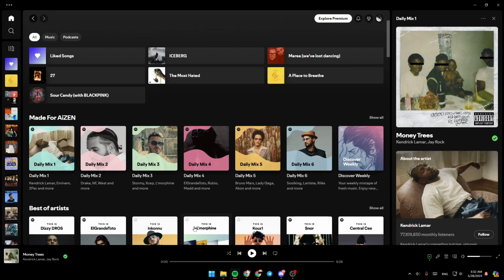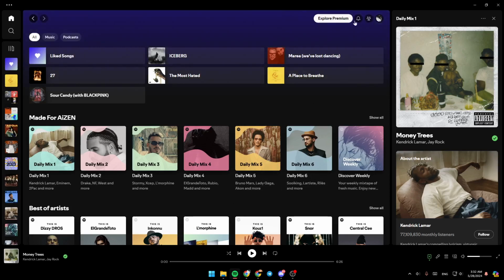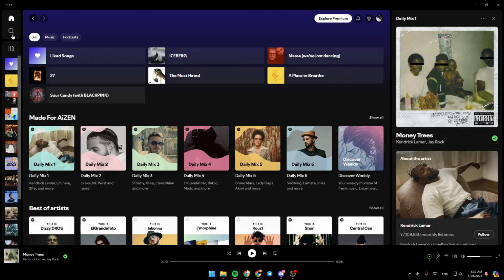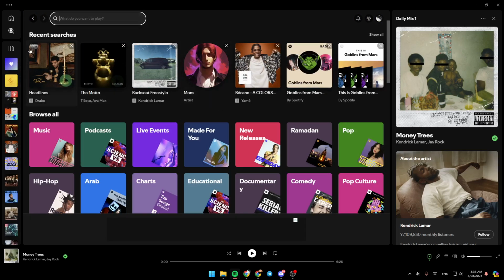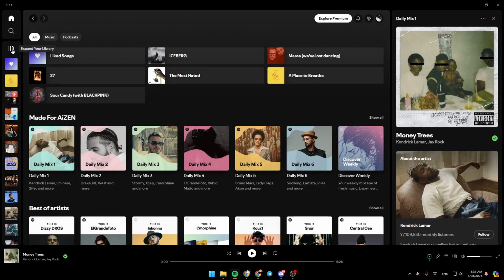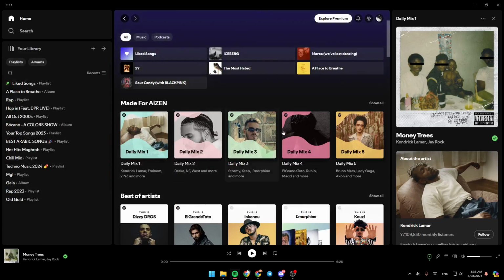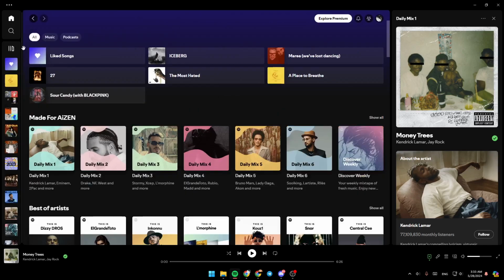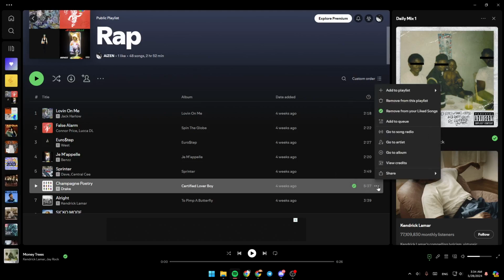How To Quickly Remove Songs From Playlist On Spotify Tutorial